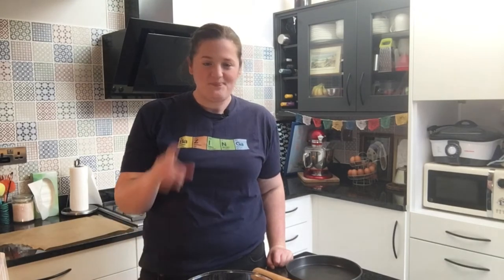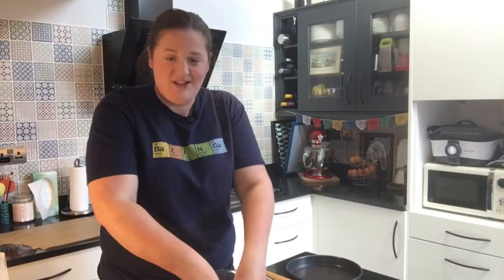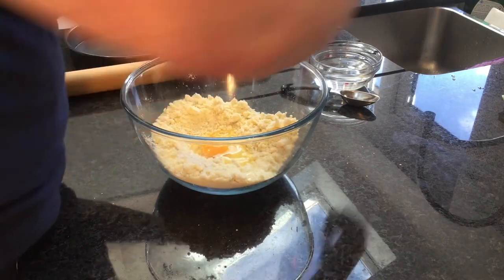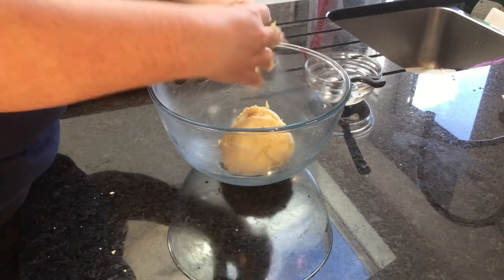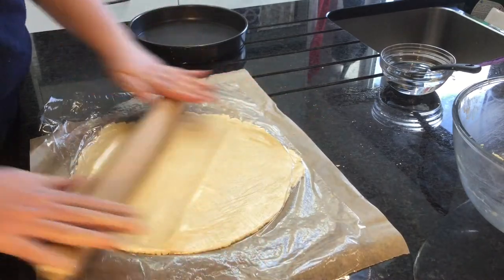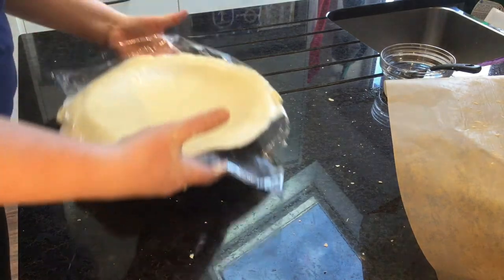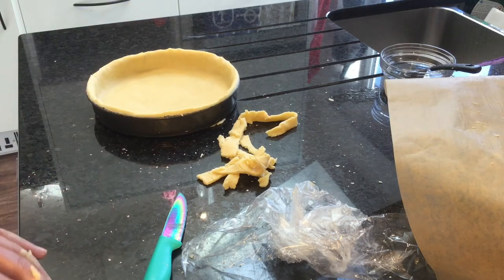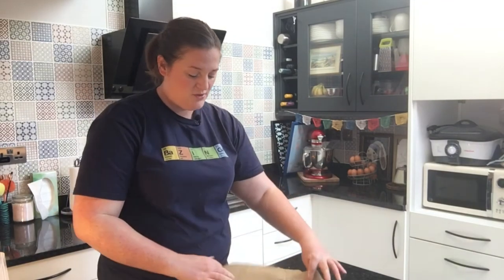1) Cloudy Venus Blood Orange Meringue Pie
Did you know that the atmosphere on the planet Venus is so thick, we cannot see the surface with visible light?  This fact has inspired this recipe where the thick, cloudy meringue atop a blood orange curd represents the opaque Venusian atmosphere.  Follow along to make your very own Cloudy Venus Blood Orange Meringue Pie.  As we bake along I also add in some interesting facts about the second planet from the sun.  It is delicious and you won't regret it!

Introduction - 00:00
Ingredients - 00:03
Step 1 - Make the pastry - 00:07
Interlude - Using leftovers - 11:19

Ever wondered how to make gluten free pastry?  This recipe has been made gluten free due to allergies.  It needs to be treated differently to normal pastry and I show you how to make it, roll it out and successfully line a pastry dish.

-- Planet Pie Series --
The Planet Pie series was first started with Jupiter's Fruity Eye Pie.  I saw an image of the the cloud pattern and immediately saw how I could layer slices of fruit in a way to replicate it.  There was such great feedback and I was challenged to create all the planets in the form of a pie.  The next pie was Tropical (Not a Planet) Pluto Pie inspired by Valentine's/Galentine's day due to the bright heart-shaped feature on the surface.  This was also the first video that was filmed in my kitchen at home.  It has been great fun coming up with the recipes and learning how to film and edit.

-- About SciRecipes --
SciRecipes takes everyday recipes and twists them with science in order to give people a fun way to learn about the world around them.  This is not another DIY kitchen experiment book.  You learn to make award-winning, tasty recipes where no food is wasted.  invite friends around, cook for the family or take treats into work where you can share your new found knowledge from the 'sciency' bit.

SciRecipes is more than teaching science.  We want to share storied behind the scientific discoveries, we want to encourage creative ways of thinking and we want to fire-up the imagination all whilst satisfying those taste buds.  These videos will take you on a journey from the center of the earth out to the distant stars of our galaxy and answer your questions in between.

Head to our website to check out the SciRecipes Cookbook of Curiosity and Baking Kits

Images of Venus courtesy of NASA and the Russian Space Agency
Filmed on an iPhone, iPad and edited on iMovie.  Inserts designed on Canva.
Soundtrack 'Gold' by Rob Simonsen